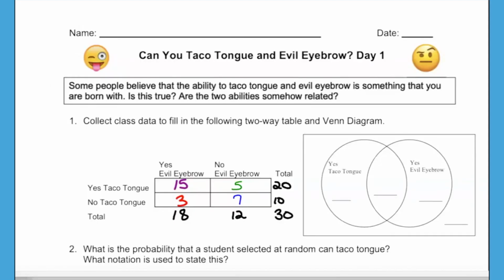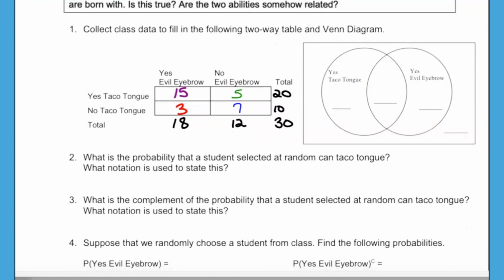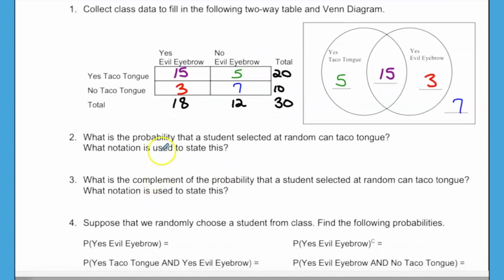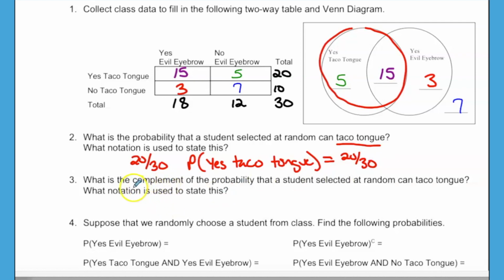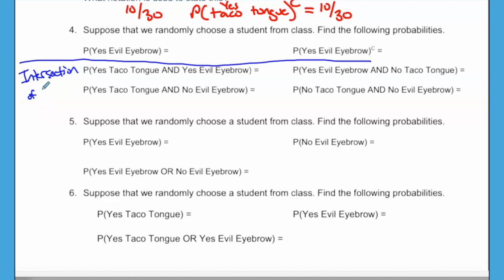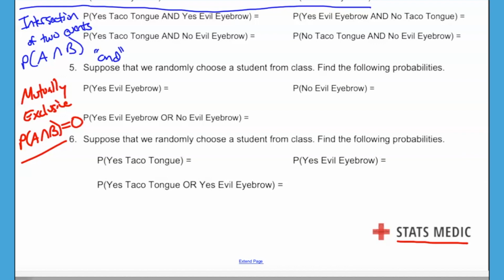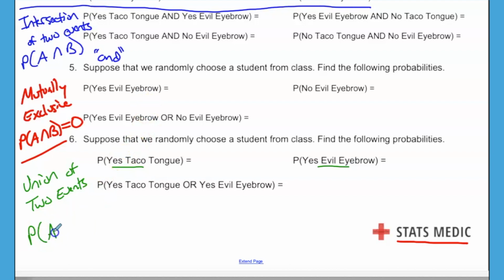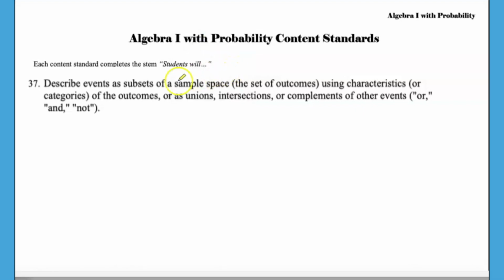Probability Lesson #1 Algebra I with Probability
This video introduces the first lesson on probability in our probability unit. In this lesson students will use two way tables and Venn Diagrams to calculate probabilities and learn vocabulary associated with probability (union, intersection, complement) .